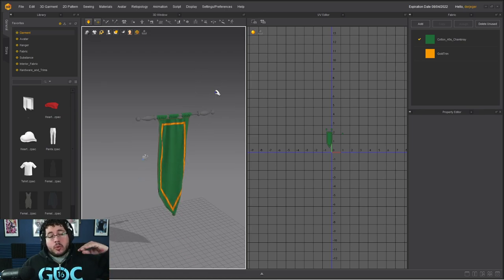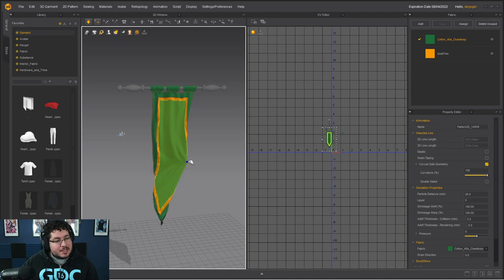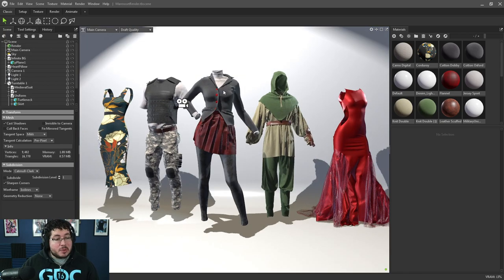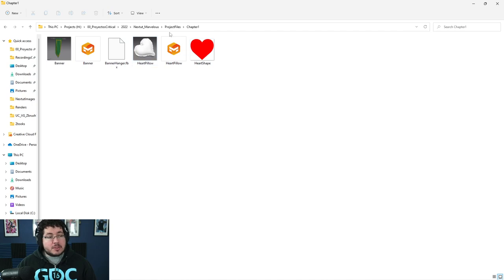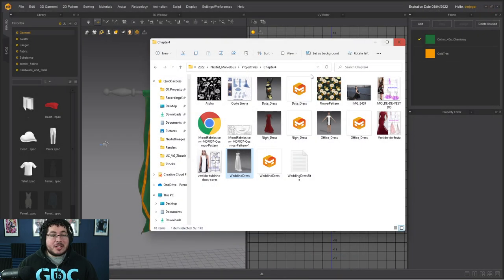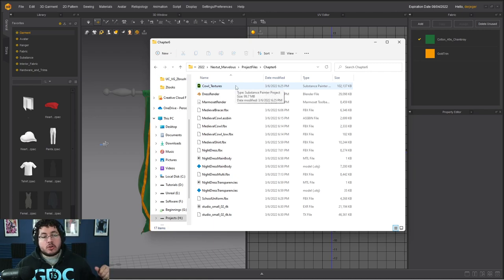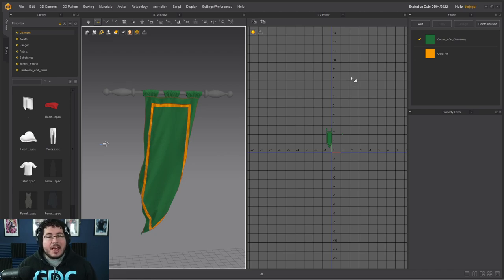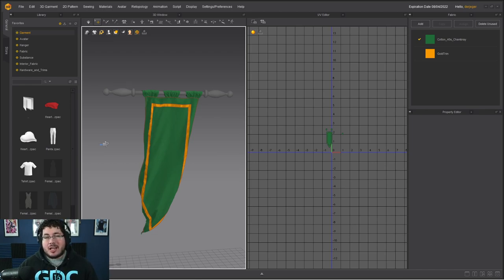NEW COURSE! Marvelous Designer 11!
Hey guys! i am really happy to share our newest course! Complete Guide to Marvelous Designer 11!